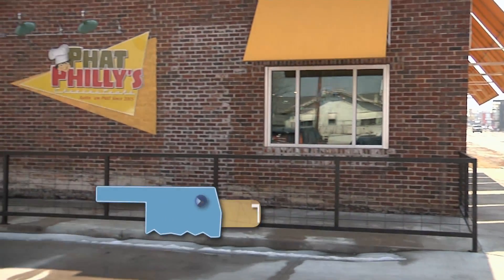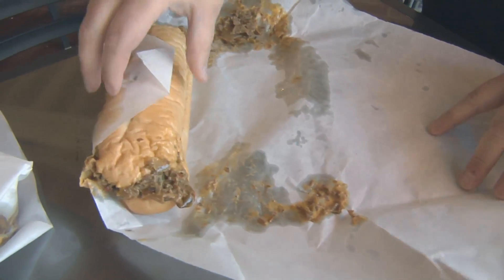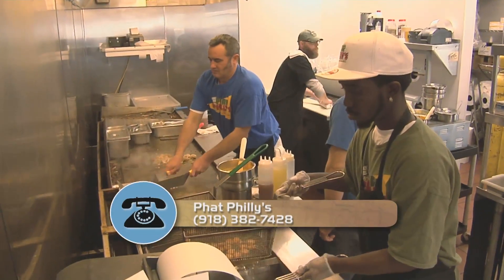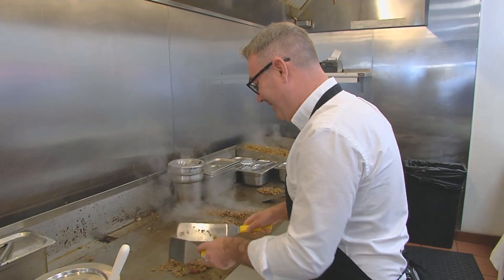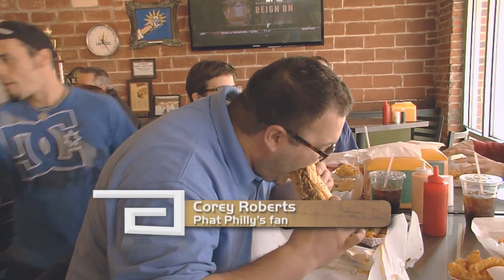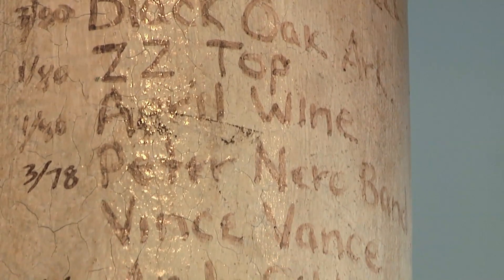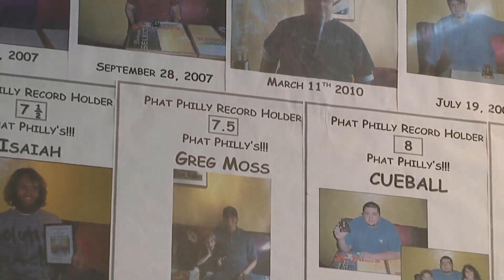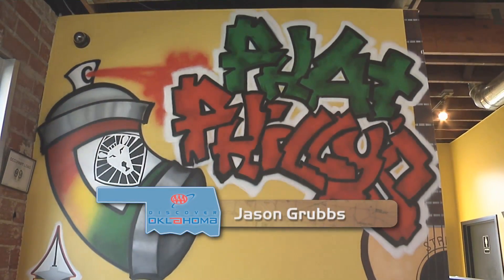Phat Philly's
Phat Philly's in Tulsa is a cheesesteak lover's dream. The casual restaurant serves up what many believe to be the best cheesesteak sandwiches in the entire state. Add waffle fries, tots or chips to your order to complete your meal. The restaurant serves a variety of wine and beer. Don't forget to finish with a Tastykake!